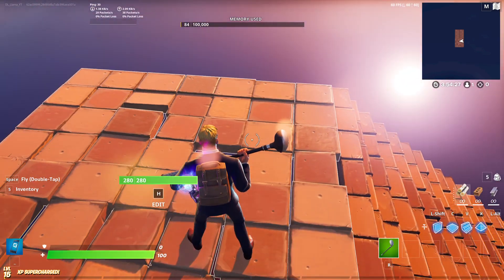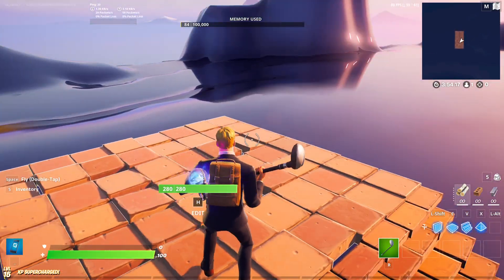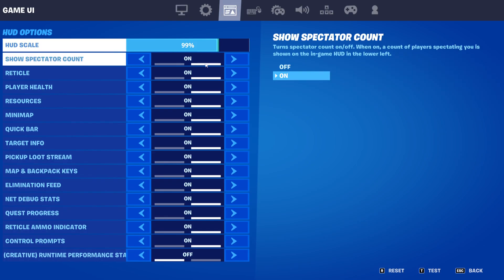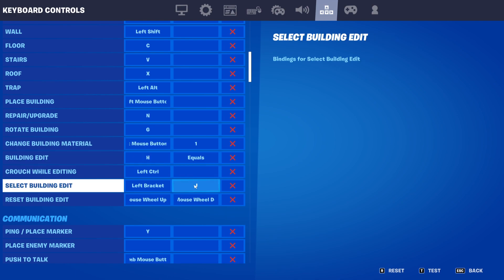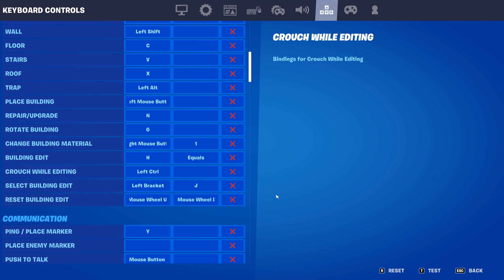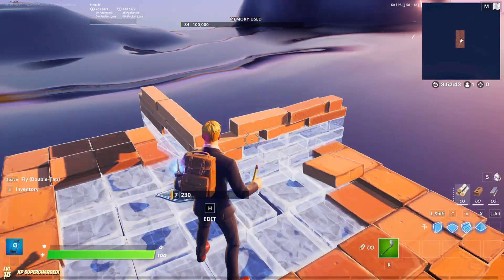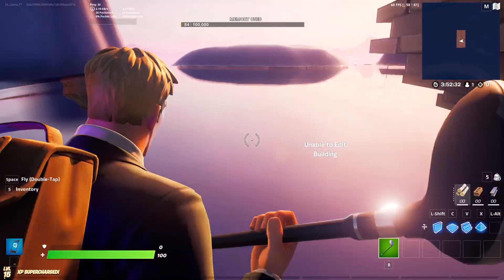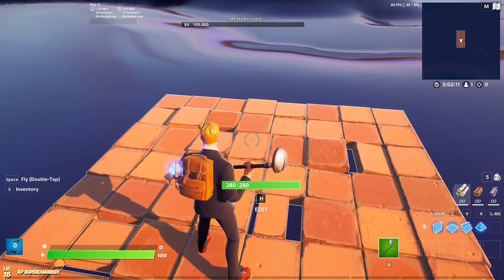proof i dont and literally CANT macro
19 edits in 1 second!